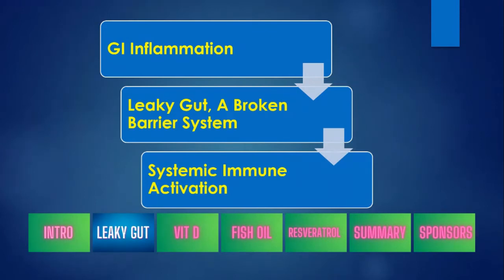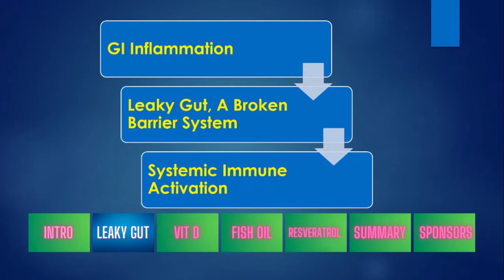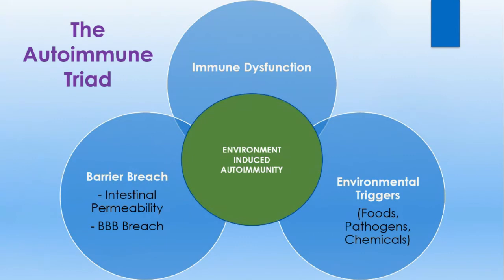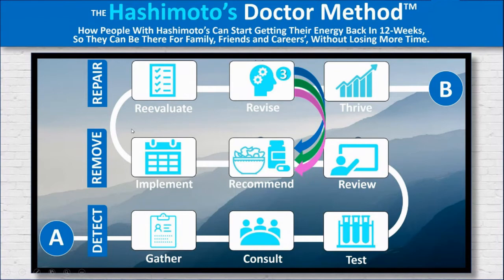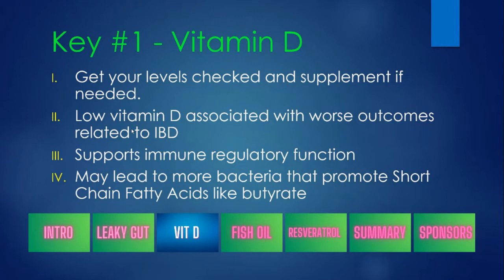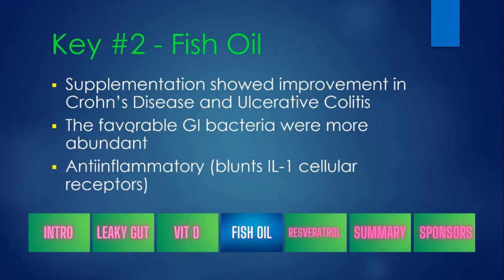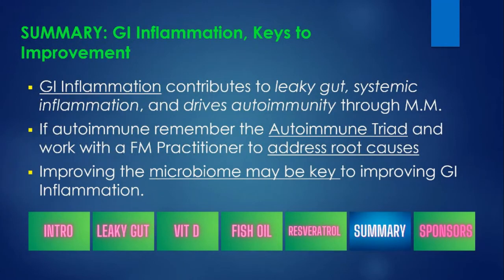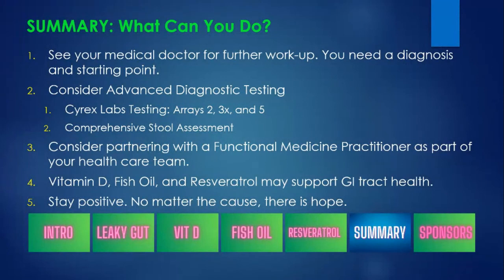GI Inflammation and Key to Improvement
This podcast covers GI inflammation and keys to improvement.  We will look at the problem of GI Inflammation and three supplements to support better digestive health through a functional medicine lens.

If you're not familiar with Functional Medicine, it is a systems biology-based approach that focuses on identifying and addressing the root cause of disease.

Functional Medicine is a complementary approach to traditional allopathic health care that incorporates dietary, lifestyle, and nutritional supplementation to support optimal physiology.

 Get the exact dietary, lifestyle, supplementation recommendations Dr. Shook has used with thousands of clients to support Hashimoto's and their immune system.

OUTLINE:
Here are the timestamps for the episode. On some podcast players, you should be able to click the timestamp to jump to that time.
(00:00) Introduction
(07:24) Common Causes of GI Inflammation
(11:54) Leaky Gut
(17:11) The Autoimmune Triad
(28:15) Vitamin D
(31:28) Fish Oil
(35:27) Resveratrol
(40:25) Summary
(49:27) Sponsor (Our very own  Transformation Program)
(52:00) Sponsor (Distance consulting with Dr. Shook)
(52:17) References

9) If you want access to some of the best supplements in the world, you can signup for Dr. Shook's FullScript supplement dispensary and access the exact supplements he uses with his clients. You can join his dispensary for free,

SUPPORT & CONNECT:
You can get more information on the thyroid functional medicine doctor approach through these resources:
• Need help? You may be a candidate to work with Dr. Brad Shook. to learn more.
• Confused about thyroid lab testing? You can access the 9 Labs Required to Understand Your Thyroid Program

• If you are looking for a Hashimoto's disease diet, or Hashimoto's thyroiditis diet to lose weight, there are a lot of factors to consider, but this article will be of tremendous help to you